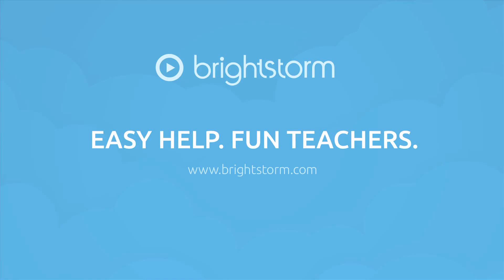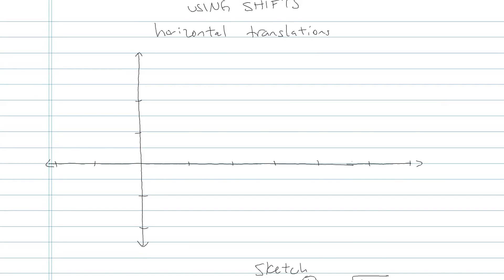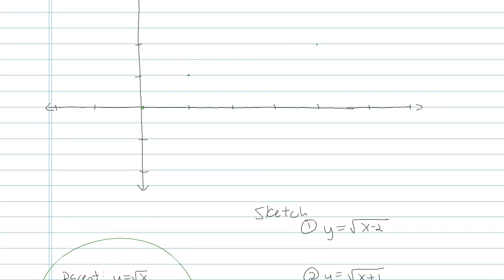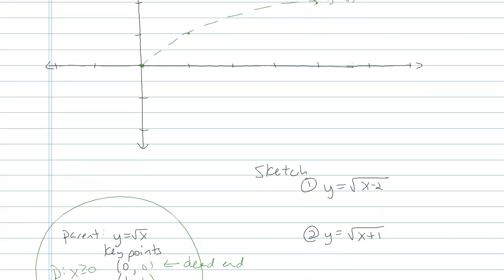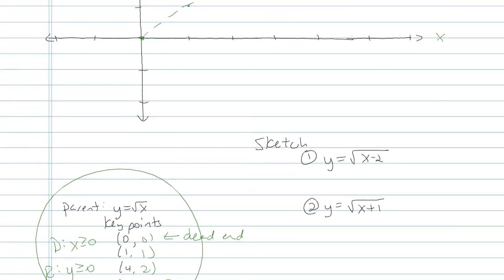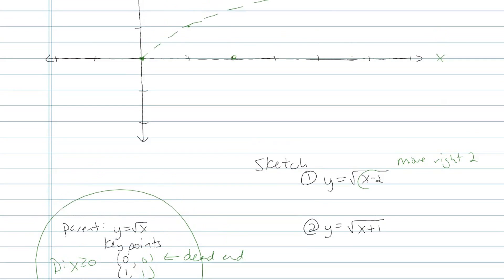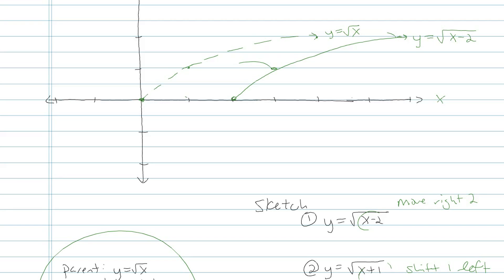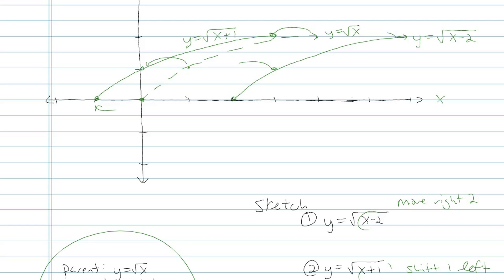Graphing Radical Equations Using Shifts - Sample Problem 3